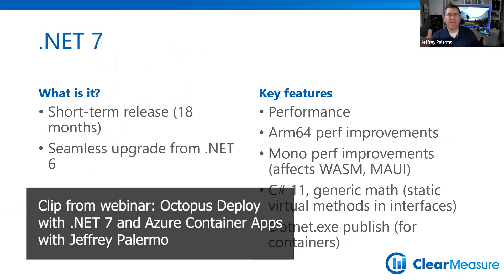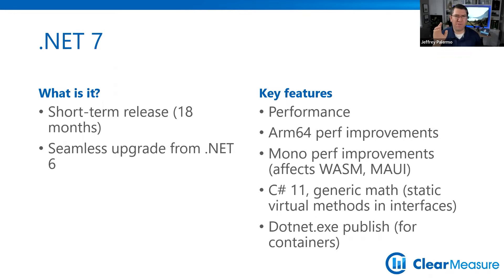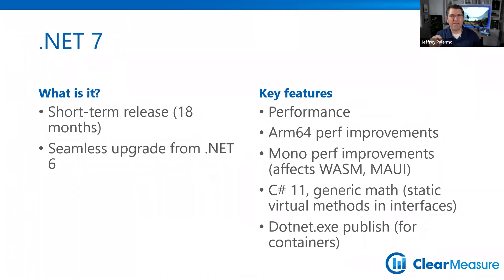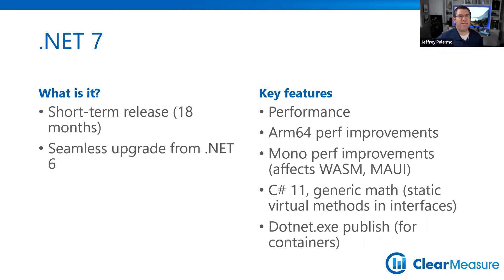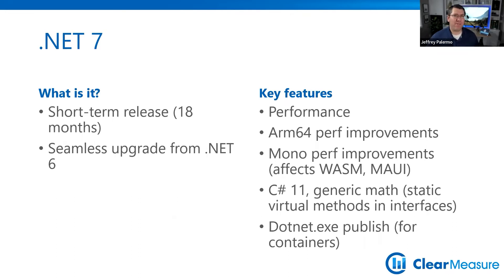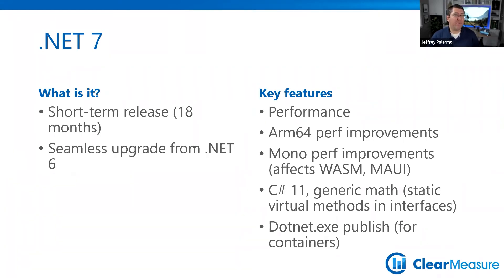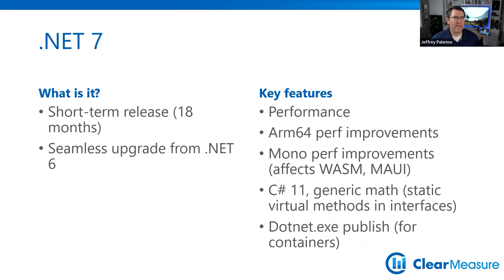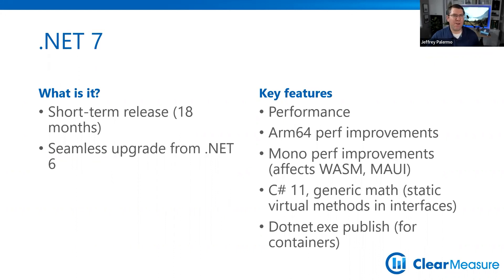.NET 7 - What is it? | Webinar Clips, Octopus Deploy with .NET 7 and Azure Container Apps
Octopus Deploy has long been the premiere tool for automated deployments in a DevOps environment. .NET 7 is the latest development platform from Microsoft, and Azure Container Apps promise to lower production costs while increasing deployment and operations flexibility.

In this webinar, you'll see how these three fit together. You'll also learn which parts fall into place nicely and what the rough edges are. Ultimately, you'll come away knowing what architectural choices to make for your next project.

Join Clear Measure Chief Architect Jeffrey Palermo for an informative webinar that will help your team move fast, deliver quality, and run your systems with confidence.

• .NET DevOps for Azure: A Developer’s Guide to DevOps Architecture the Right Way, by Jeffrey Palermo